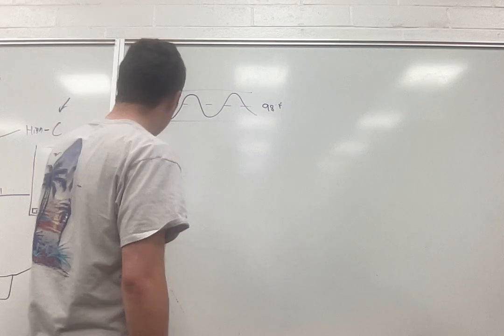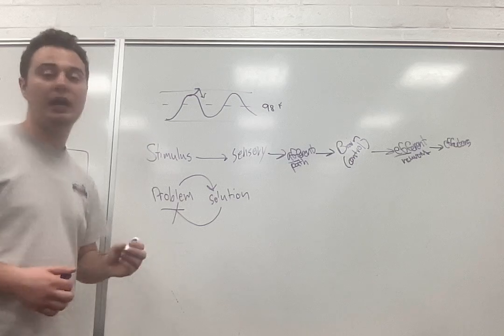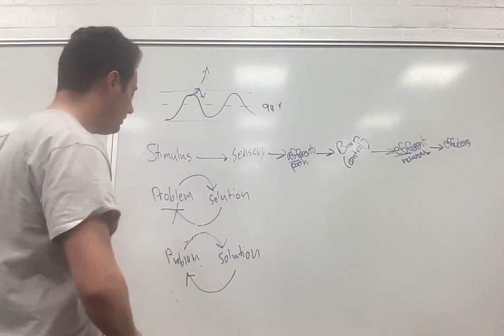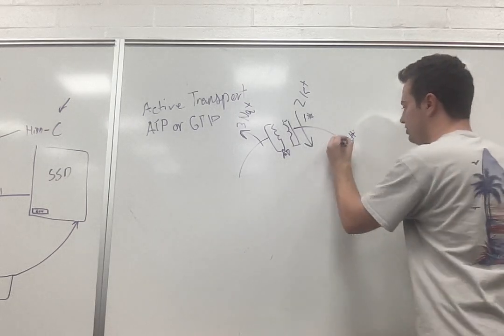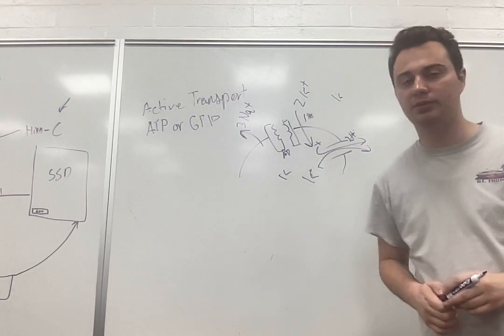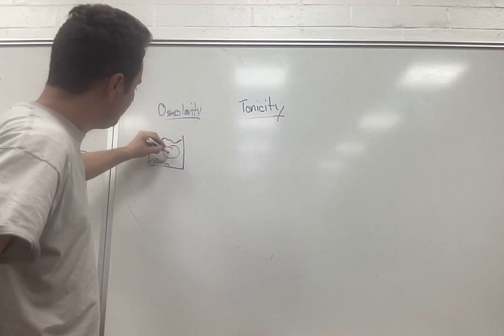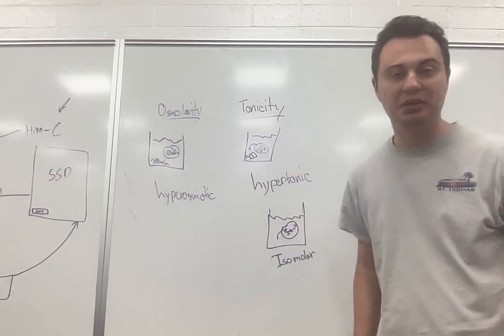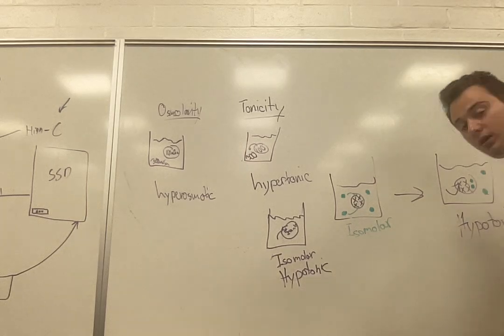Physiology Review 1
The best video on physiology your eyes will ever be graced with. Hopefully.